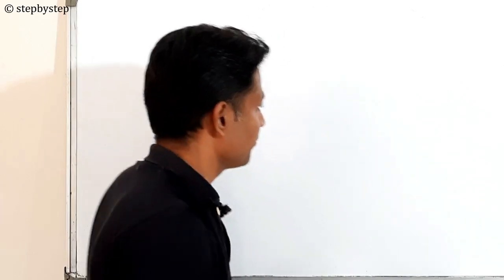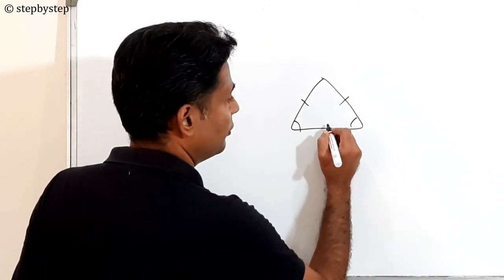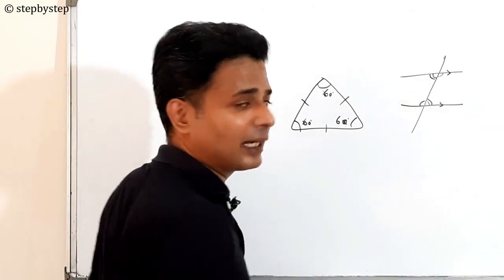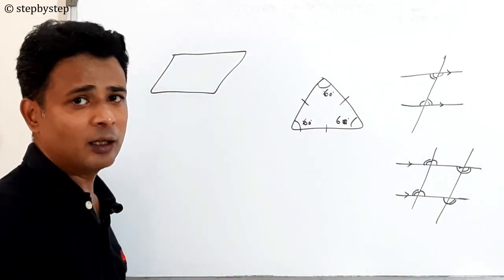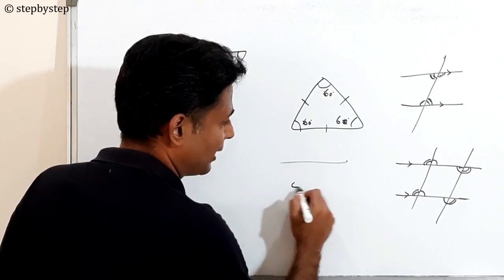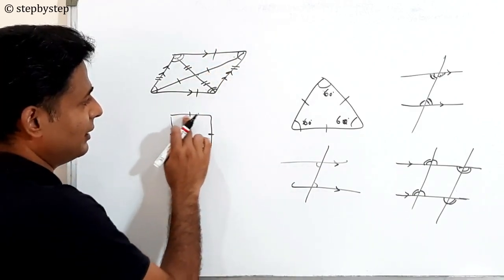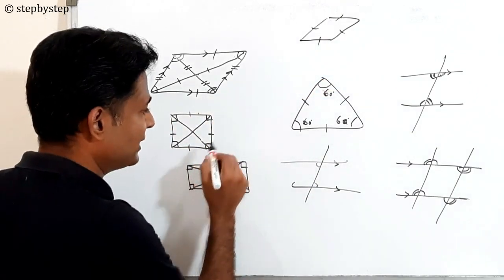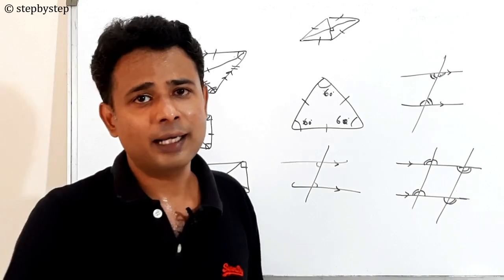1. Triangles Geometry basics